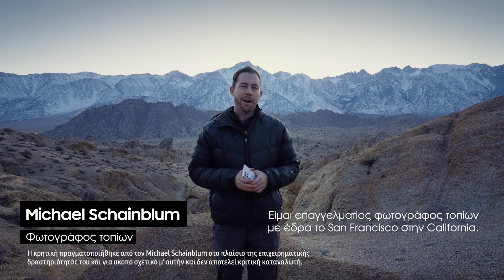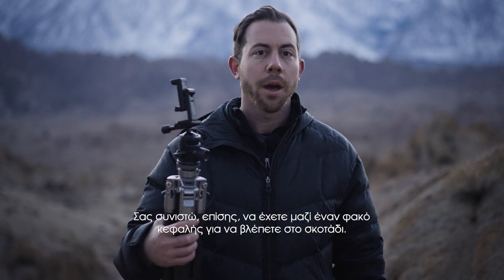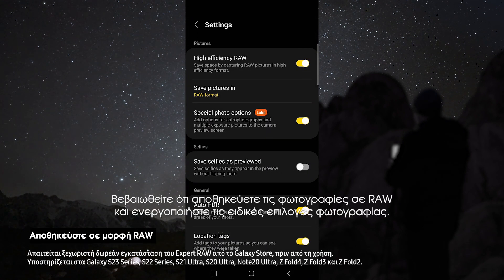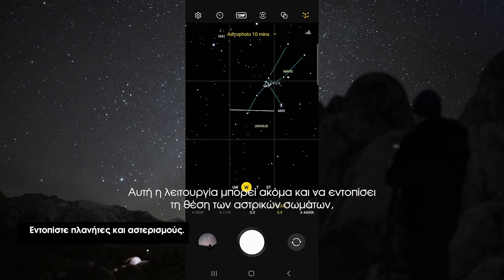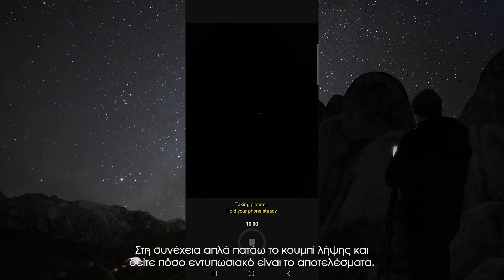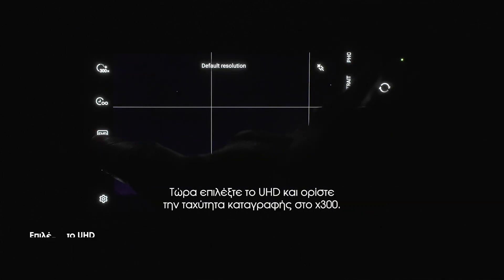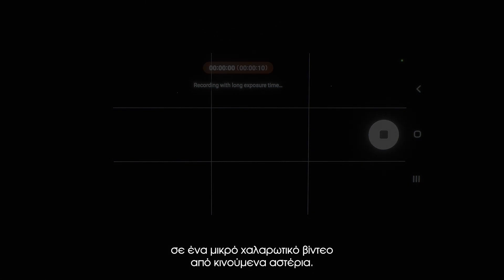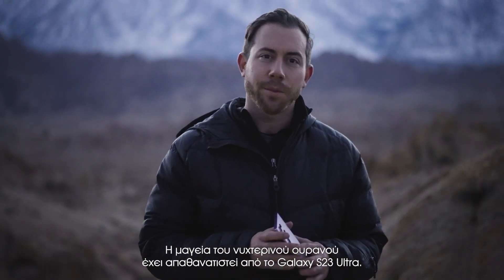Galaxy S23 Ultra: Πώς να απαθανατίσετε το νυχτερινό ουρανό | Samsung Greece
Ο guru της φωτογραφίας τοπίων, Michael Schainblum, παίρνει στα χέρια του το εργαλείο νυχτερινών λήψεων, Samsung Galaxy S23 Ultra, και ανακαλύπτει μαζί μας την ομορφιά του βραδινού ουρανού. Δες τα tips που δίνει, μάθε πως να χρησιμοποιείς τη λειτουργία Astrophoto και αποτύπωσε κι εσύ τον έναστρο ουρανό μέσα από καθαρές φωτογραφίες και βίντεο.

00:17 Εισαγωγή
00:30 Προμήθειες και εξοπλισμός
00:43 Ρυθμίσεις και σύνθεση
01:03 Λειτουργία Astrophoto
01:33 Τελικές στατικές φωτογραφίες
01:43 Γυρίζοντας ένα hyperlapse βίντεο με τα αστέρια
02:10 Τελικό hyperlapse βίντεο